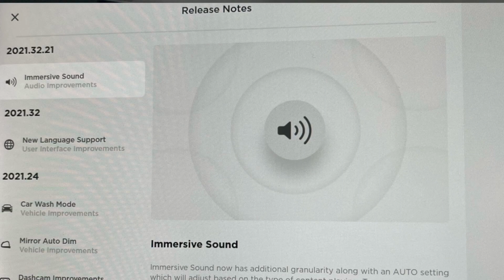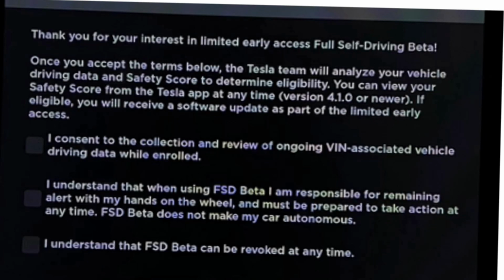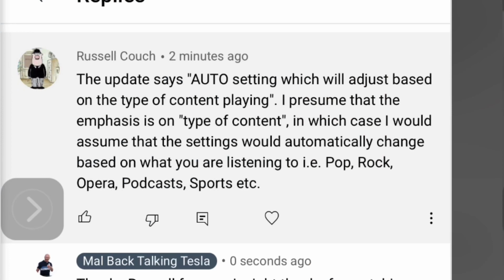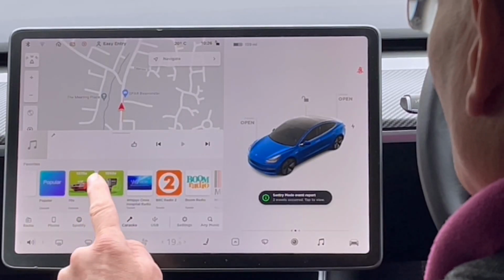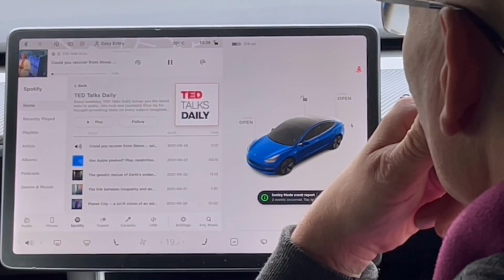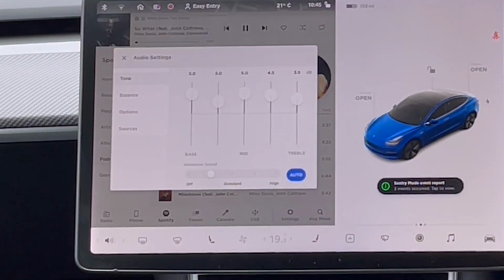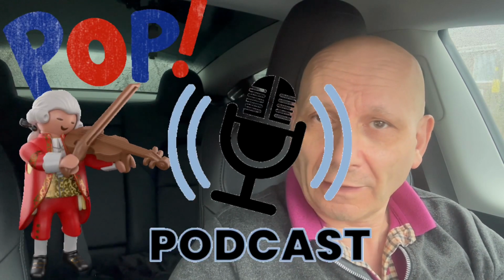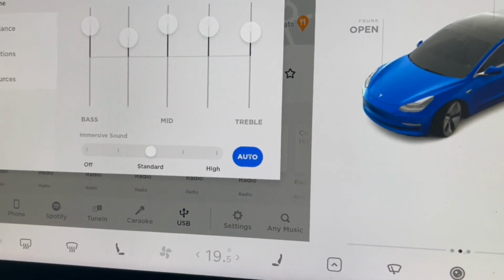Tesla Software Update 2021.32.21 Plus How Immersive Sound Works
Tesla Software 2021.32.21  How Immersive Sound Works

This is the second update within 24 hours and nothing has changed. But thanks to my subscriber Russel who was able to explain what to look for to test for immersive sound. You will be surprised how good it is when you keep it on Auto. As a result of this info from Russel I was able to test with different genres of music and see the results. But this update was not what I was hoping for.
I was hoping this update was the full self driving beta test But sadly it was not that software rolling out as Tesla software 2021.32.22
So we will have to wait a little longer to see if we get it in the UK.

We're going to run a competition with prizes that will be free to enter as long as you are a subscriber and tell us you've signed-up in the comments section. Good luck to everyone!

Here some Accessories you might like to add to your Tesla

If you get lots of marks The Screen your need this to protect it

Tesla model 3 screen protector

If you want more connectivity  this is the hub for you

USB hub with Secret  compartment sentry mode

Rear quarter window protector

Don’t forget to get

Jack pad pucks

If you want to Organise what’s in your Trunk

  Sub trunk Orgniser

If you want more space Try

Arm rest organiser

If you don’t want to damage bumper

Bumper protector

If you put lots in your Trunk this will keep like new

Cargo mats model 3

If you find side mirrors not showing overtaking

This will help

Blind spot mirror

Here is the 🎙 I Use

Rode wirless microphone

Here a great way of charging it on the Go

Rode charge case

Don’t forget to subscribe, like and turn notifications on for more videos like these which look at Living with a Tesla Model 3 UK version, software features and updates, as well as regular Tesla News.
Questions? Comments?